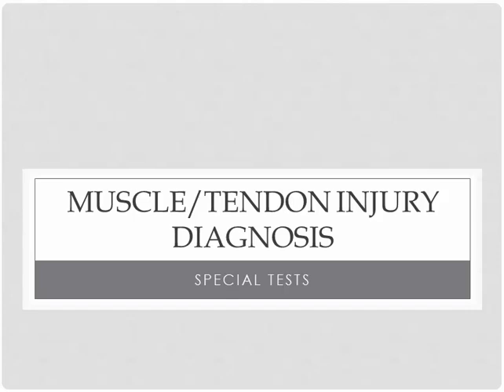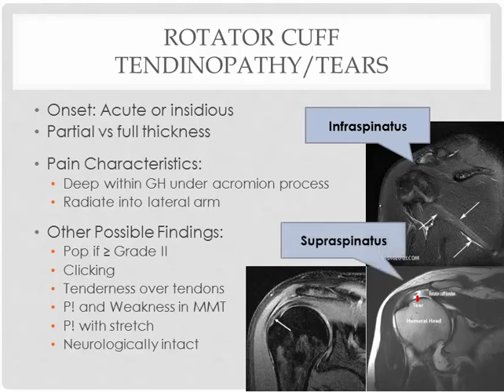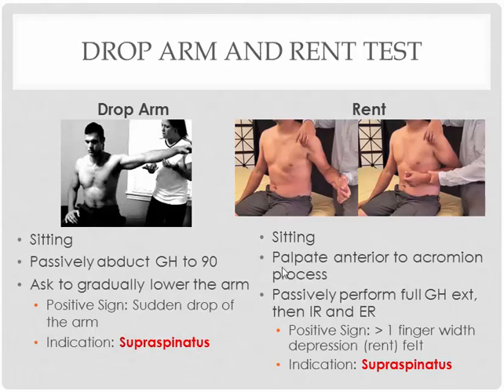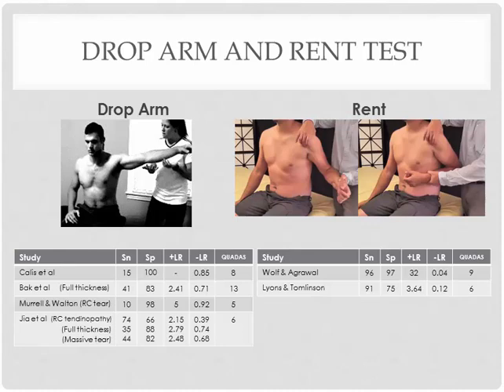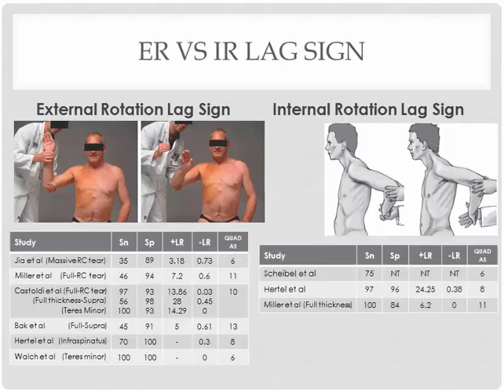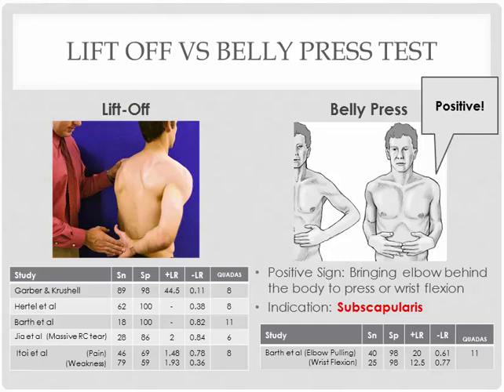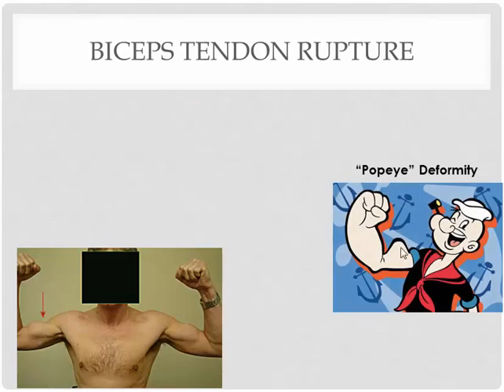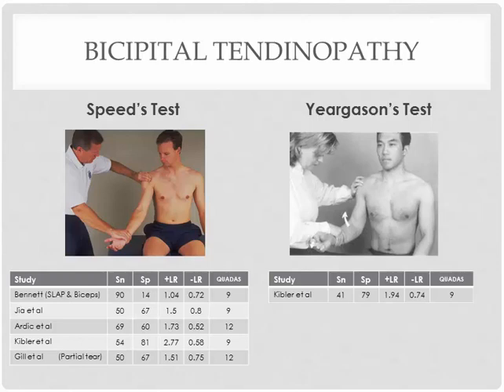KINE 3322 Shoulder Part III